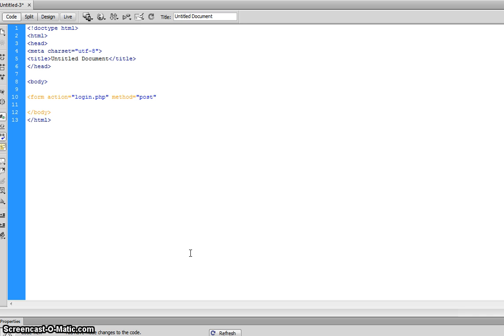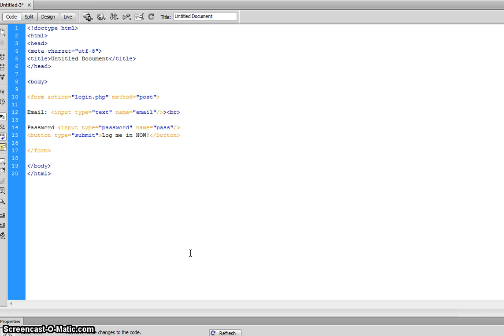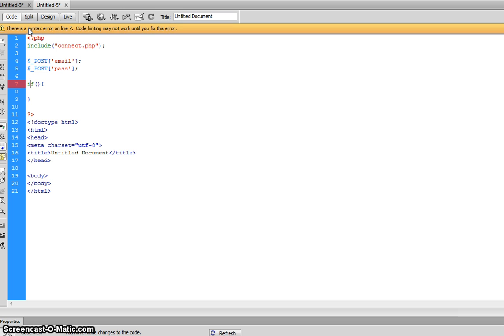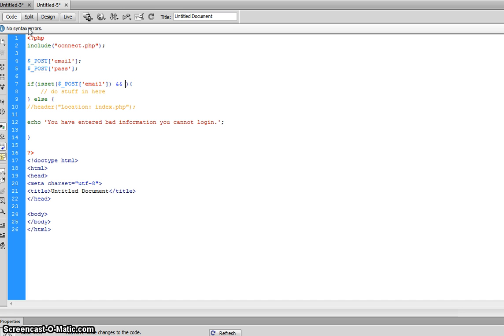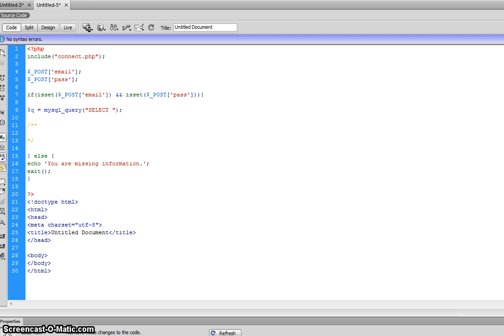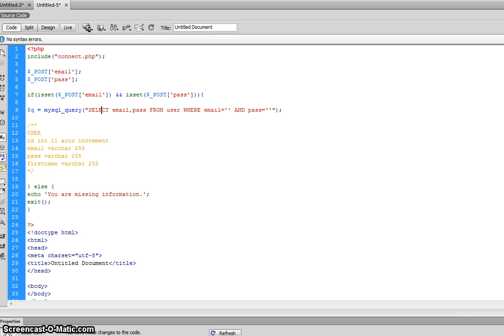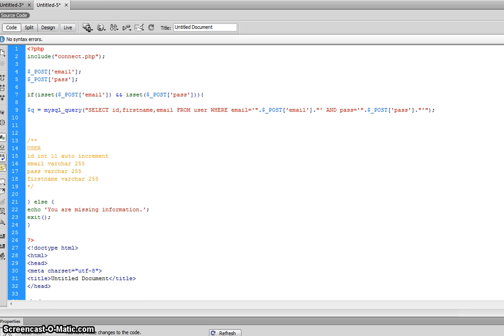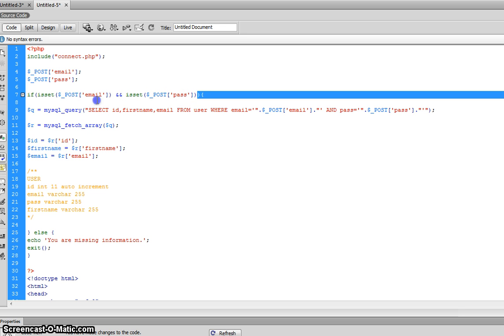Basic Login Script in PHP Part 1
This is a basic Login Script in PHP using MySQL Part 1